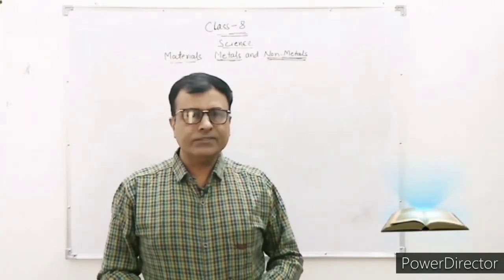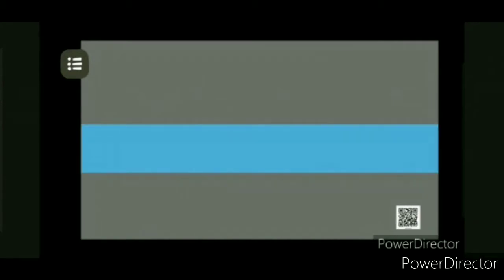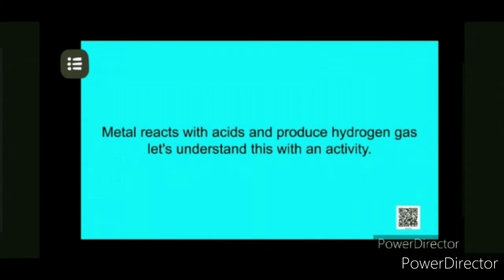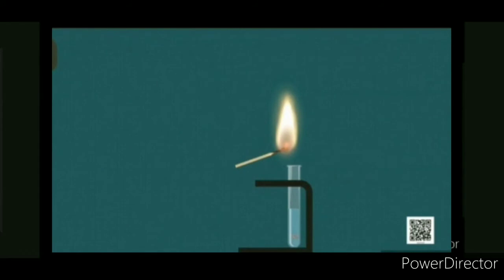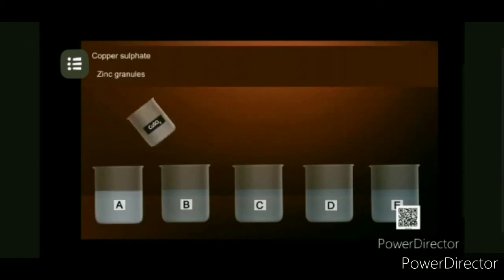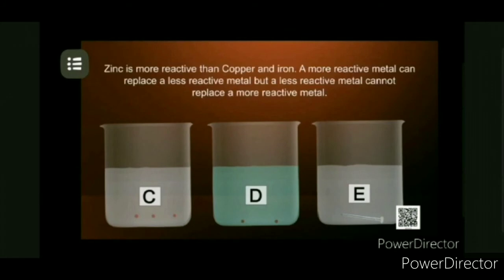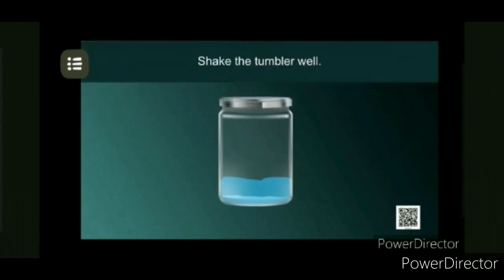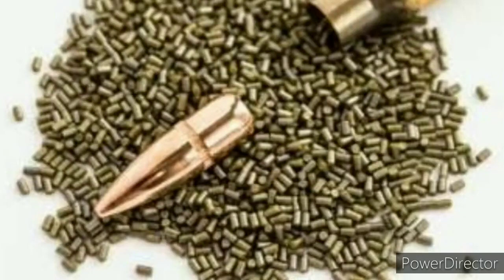Material : Metals and Non-metals ll Chemical Properties of Metals and Non-metals .ll